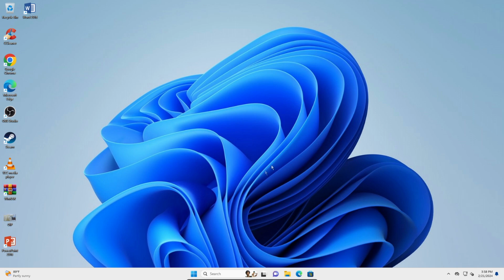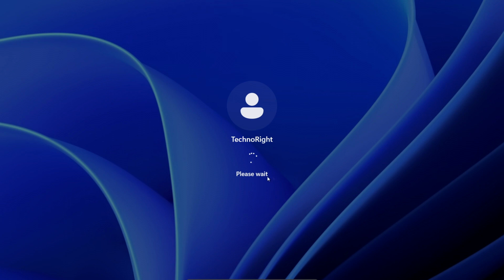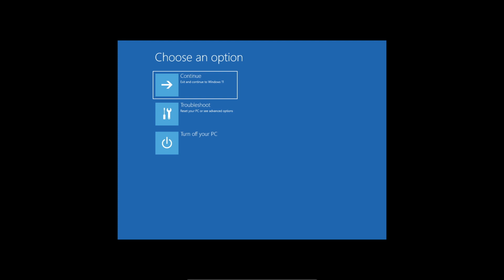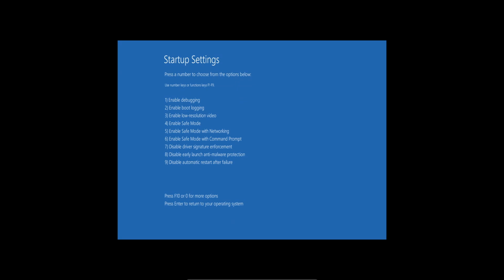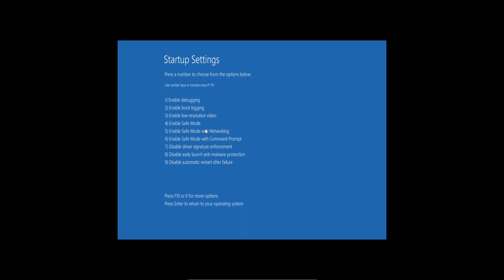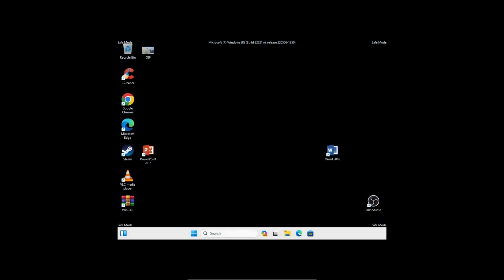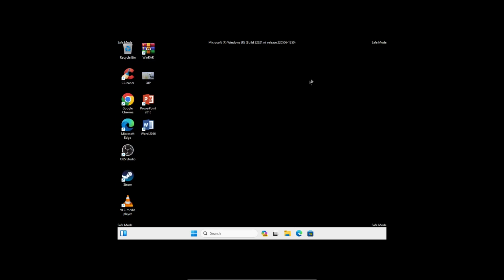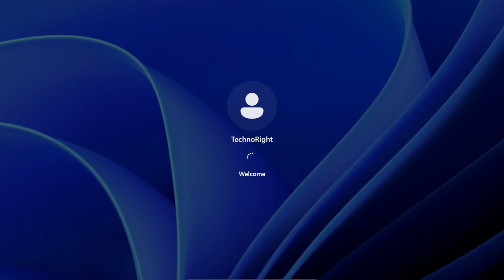How to Enter Safe Mode on Windows 11 | 2024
In this video, you’re going to learn How to Enter Safe Mode on Windows 11. Enjoy!

In this video I'm guiding you guys on How to Enter Safe Mode on Windows 11. Since it is quite popular issue, I have addressed it in this video to help you solve it instantly. Thanks peeps.